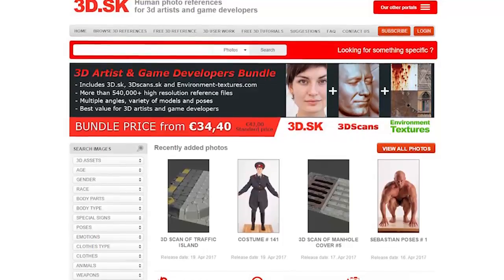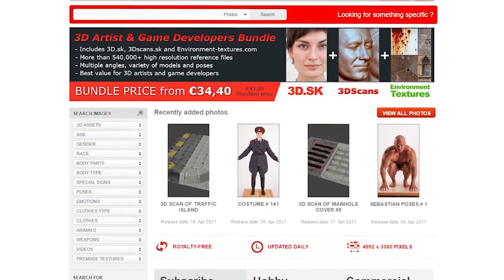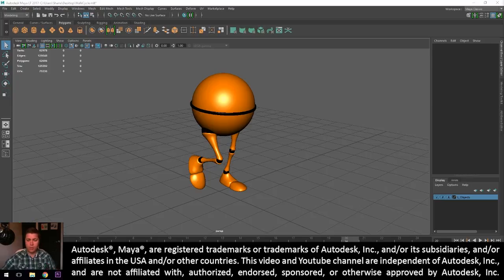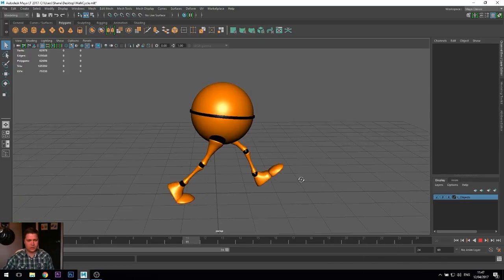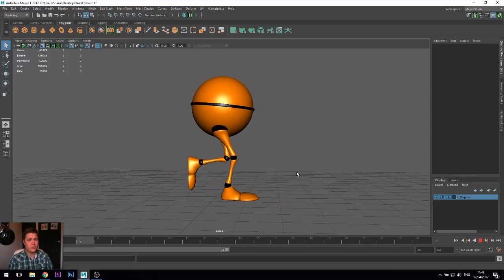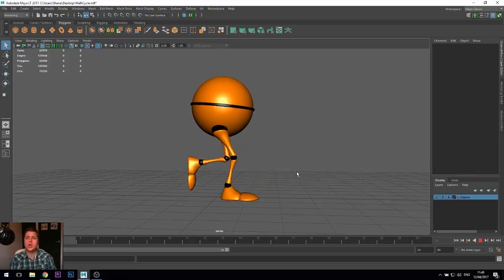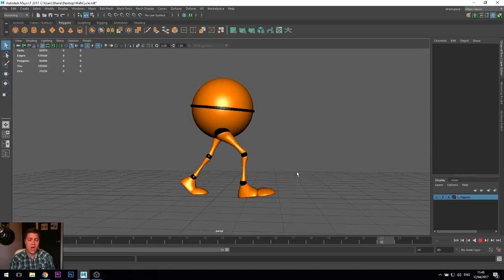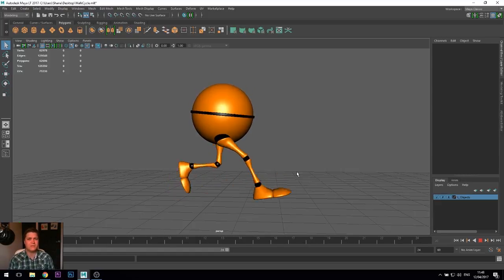Maya Walk Cycle Tutorial - Introduction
In this Maya animation tutorial you will learn how to create a walk cycle. You will learn how to create each of the important poses that make up a walk cycle as well as setting up the timing. Finally, you will refine the walk cycle animation using the graph editor. Move on to the next video for the first step.